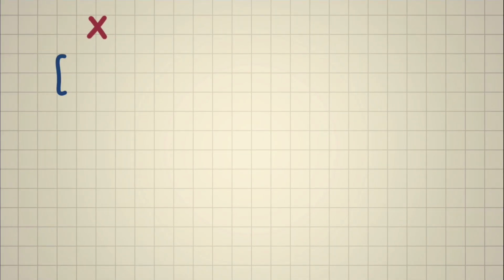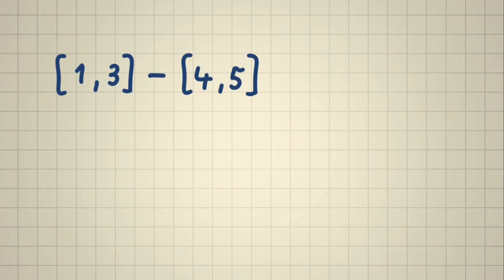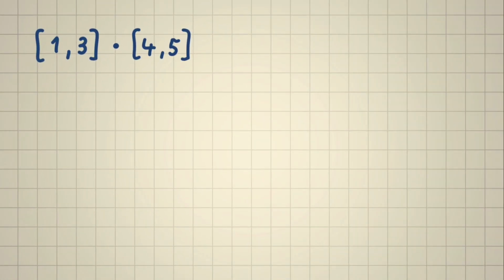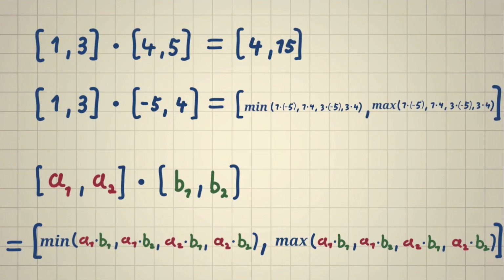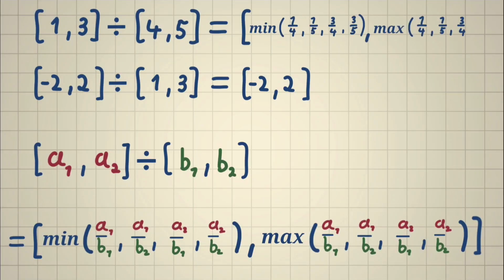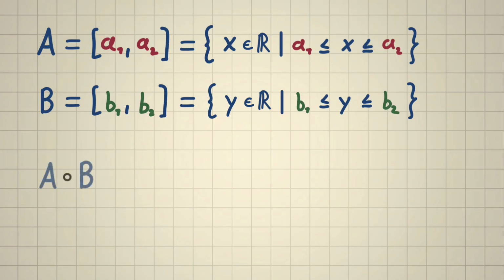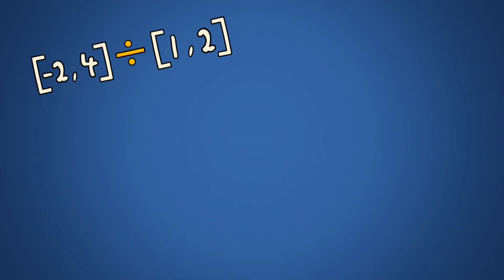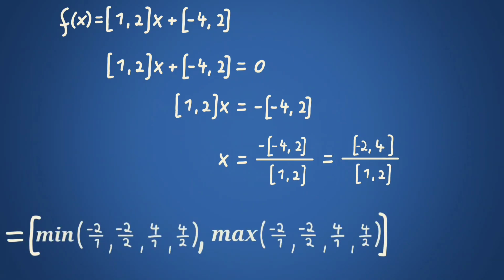Calculating with intervals! Is that even possible?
Classical interval arithmetic has become a useful tool in many practical applications where values can only be estimated. How do you calculate with intervals when the numbers are not precisely known? In this case, classical interval arithmetic is key. When I connect two intervals through operations like addition, subtraction, multiplication, or division, the result is again an interval. The goal is to calculate the smallest possible interval that encompasses all potential outcomes of my arithmetic operation. All four arithmetic operations can be described by a single equation, in which only the minimum and maximum of all boundary combinations of the corresponding operation are determined, with addition and subtraction being simpler special cases of this equation. Since the boundary values of the intervals represent the smallest and largest possible values of these intervals, no other combination of numbers within the intervals can yield a smaller or larger result.